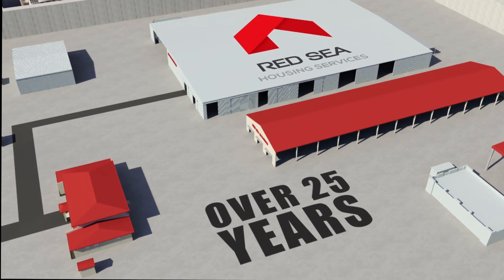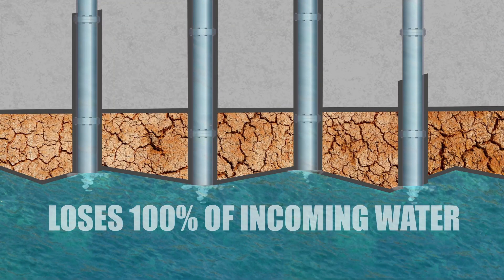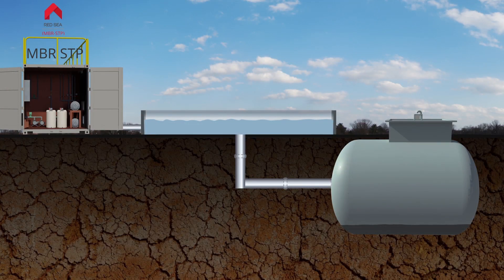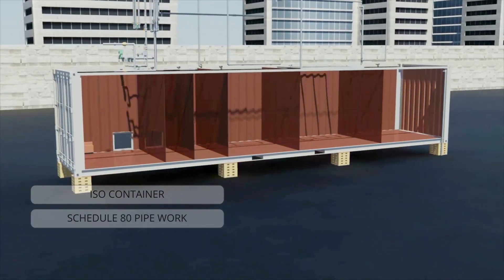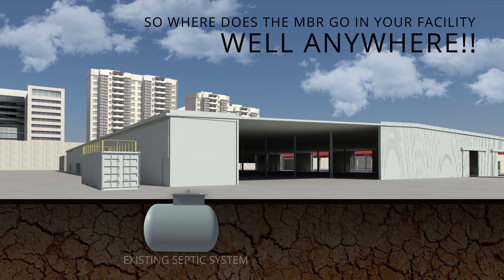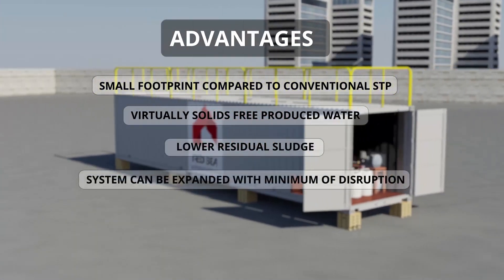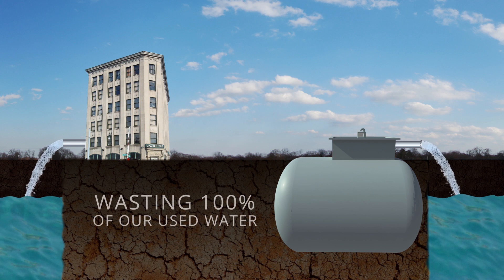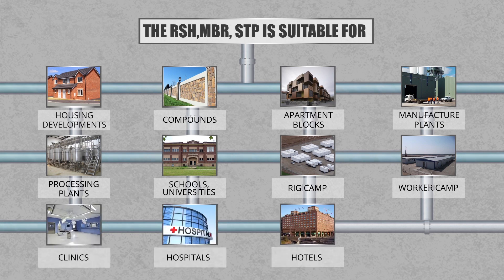MBR Sewage Treatment Plant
Red Sea Housing Services (RSHS) offers water reuse plant that purifies treated wastewater and turns it into high quality water for potable or industrial use. It is safe, environment friendly and energy efficient. The RSHS waste water treatment process is sustainable. It consumes very little energy (in some cases lower consumption than the energy consumed for ground-water pumping and piping), and utilizes low levels of purification chemicals (detergents) that are comparable to the amounts used today for purifying your existing tap water.
The RSHS unit keeps capital expenditure and operational costs at low levels, as it uses the lowest possible amount of energy while maintaining the highest standards of water quality.